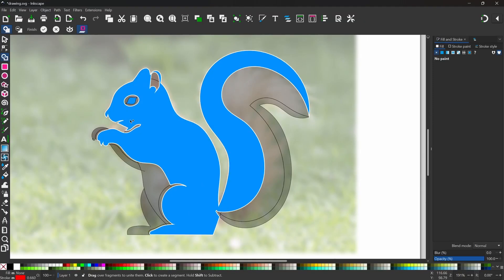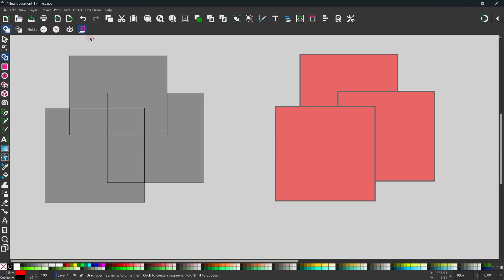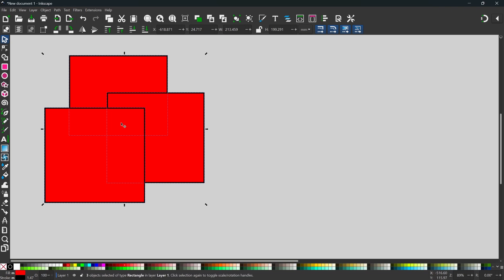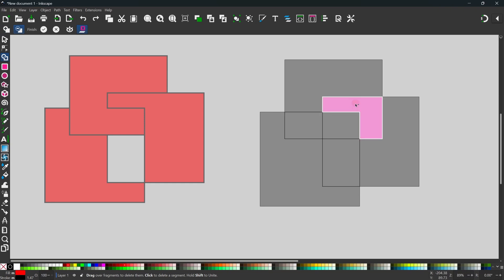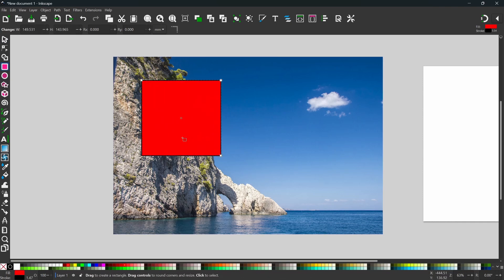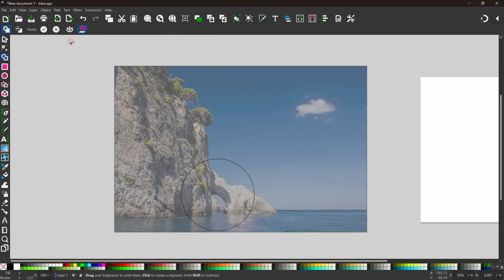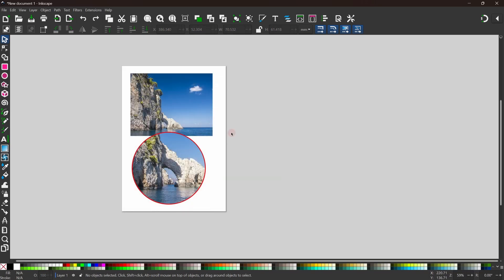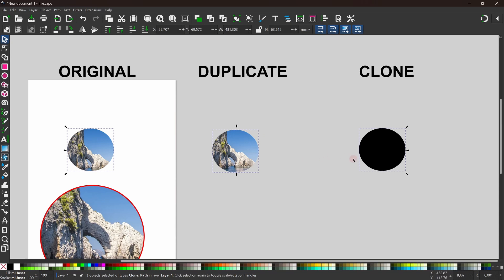Shape Builder Inkscape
The shape builder tool just got even better in Inkscape 1.4.
In this full tutorial I show you how to use all of the features including how to slice up bitmap images. This feature is new to Inkscape 1.4 and works incredible well, making chopping up images simple - and because it uses cloned copies, it’s easy on your computer’s memory too.
Learn about the Add and Delete modes and what ‘Replace objects’ does. I also give you some tips when things go a little wrong.
It’s time to get creative with the power of the shape builder tool, making complex designs quickly and easily.